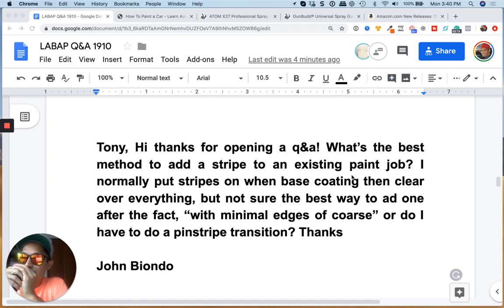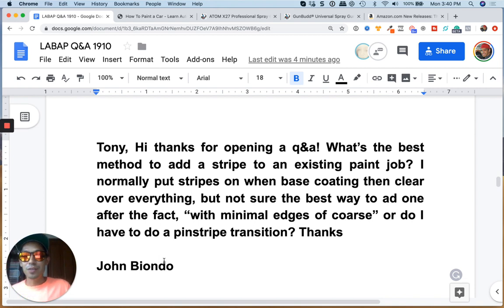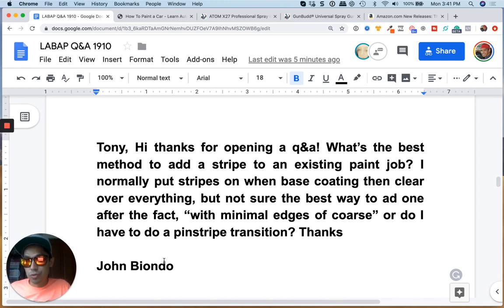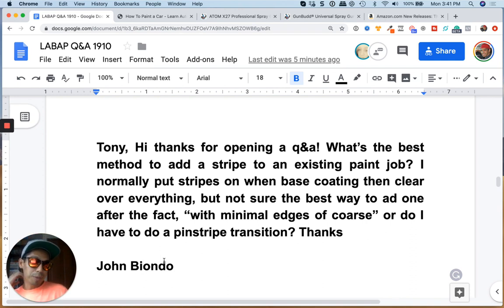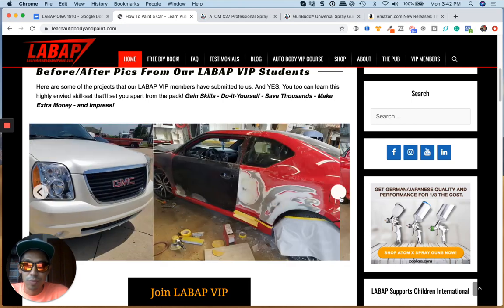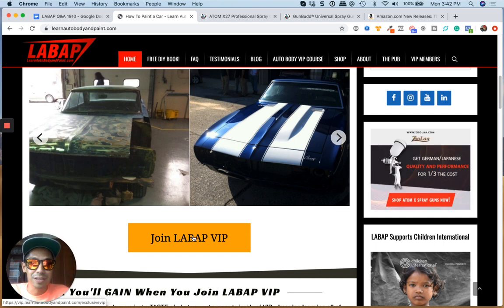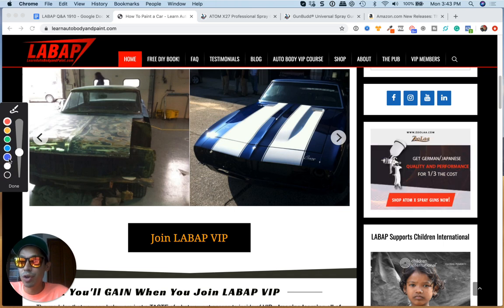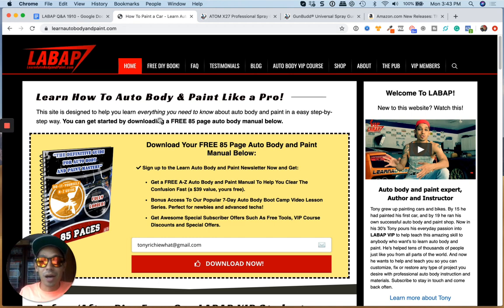✌️ Two Tone Paint Striping Tips and Tricks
twotonepaint carpainting twotonepaintstriping Get a FREE A-Z 85 PG.

Hey, the BossPainter is back! It’s me, Tony from LearnAutoBodyAndPaint with another question from John.

“Tony, thanks for opening a Q&A! What’s the best method to add a stripe to an existing paint job? I normally put stripes on when base coating then clear over everything. I am not sure the best way to add one after the fact, with minimal edges, of course. Or, do I have to do a pinstripe transition? Thanks.”

I do my two tones on the base coat stage. In between the lines, or the transition, you can lightly rub it with an 800-grit water sand to get it smooth. Then, finish off your paint job with 2-3 coats of clear coat on top of that.

Wait about a week or two then do your flow coating. Just sand the whole hood down with 800-grit and put two two more coats for clear coat to give you a seamless finish.

If you don’t mind having a pinstripe finish, then that’s fine. I’ve done that before. Otherwise, go with the seamless finish. It all depends on you.

You’re doing it correctly, John. Hopefully this helps. It’s Tony from LearnAutoBodyAndPaint. Check out the website and get tons of free information from the blogs.

We have just updated the FREE 85-Page Auto Body And Paint Manual so I’m sure you’ll enjoy reading this as well. It gives you great information and links as well to help you with your car projects.

The LearnAutoBodyAndPaint VIP Program is a step-by-step training, especially for newbies who want to start doing their own custom cars. It’s over 100 hours of training videos, e-reads, bonuses and other resources that can definitely help and guide you throughout the process.

And what’s great is VIPs get exclusive access to a thriving VIP Facebook group where you can interact with the BossPainter community, get insights, recommendations and get the support you need.

Tony